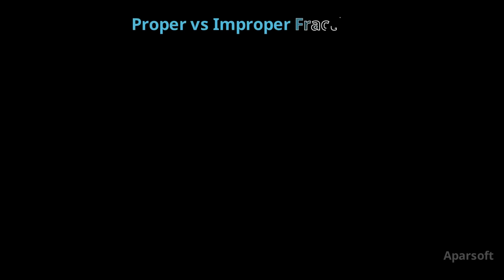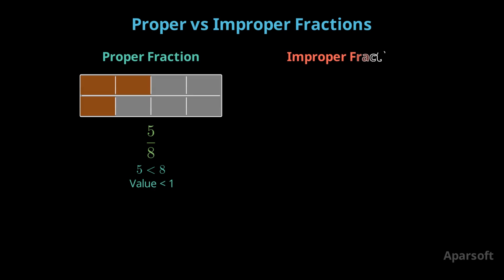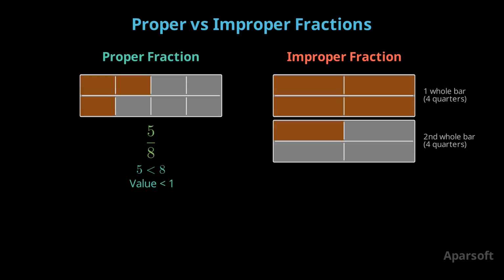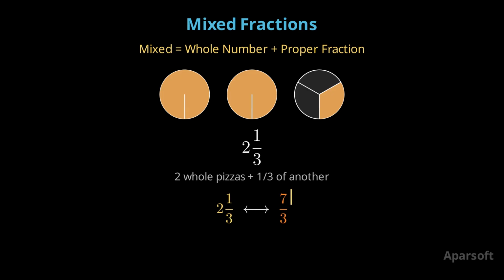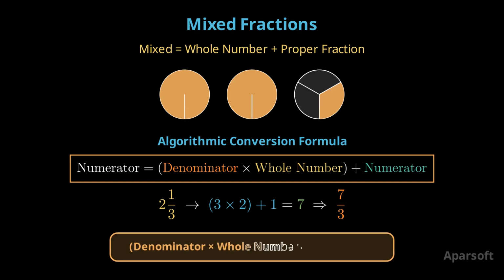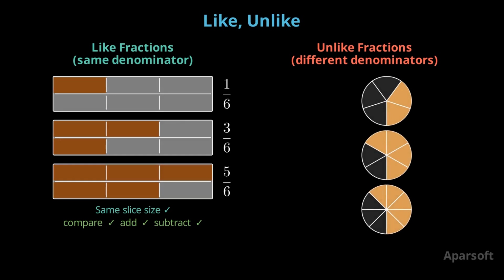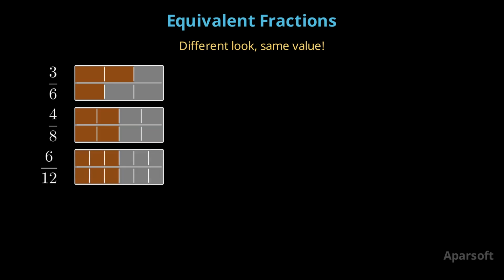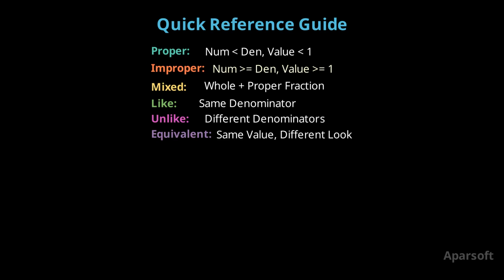⭐ Math Star | Types of Fractions & Comparison | Proper, Improper, Mixed, Like, Unlike & Equivalent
🎓 Fractions come in many shapes and sizes — and once you learn to identify each type, comparing them becomes a breeze! In this video, we explore all six types of fractions and master the theory behind comparing any two fractions with confidence. This is the THEORY lesson — watch the companion Examples & Exercises video for hands-on practice!

• Identify proper, improper, and mixed fractions instantly
• Understand like vs unlike fractions with visual examples
• Discover equivalent fractions and why they matter
• Learn the rules for converting improper to mixed and back
• Compare like fractions using simple numerator rules
• Compare unlike fractions using the LCM common denominator method
• Use cross-multiplication as a quick comparison trick
• Recognise real-life situations where each fraction type appears
• Build a solid foundation for adding and subtracting fractions
• Pair this theory with the Examples & Exercises video for full mastery

• Proper fraction: numerator is smaller than denominator, value less than 1
• Improper fraction: numerator is greater than or equal to denominator, value is 1 or more
• Mixed fraction: a whole number combined with a proper fraction
• Like fractions: same denominator, easy to compare
• Unlike fractions: different denominators, need common denominator to compare
• Equivalent fractions: different numerators and denominators but same value
• Common denominator method using LCM for comparing unlike fractions
• Cross-multiplication shortcut for quick fraction comparison
• Converting improper to mixed: divide numerator by denominator, quotient is whole number, remainder is new numerator
• Converting mixed to improper: multiply whole number by denominator, add numerator, keep same denominator

💡 PERFECT FOR
• Beginner students starting their fractions journey
• Anyone who struggles to tell fraction types apart
• Students preparing for school exams on fractions
• Learners who want visual, intuitive fraction explanations
• Parents helping children with homework on fractions

1. Thinking a bigger numerator always means a bigger fraction — denominators matter!
2. Forgetting to check the denominator before comparing fractions
3. Mixing up improper fractions and mixed fractions during conversion
4. Not simplifying fractions after finding a common denominator
5. Confusing like fractions with equivalent fractions — they are different concepts
6. Skipping the LCM step when comparing unlike fractions
7. Writing the remainder incorrectly when converting improper to mixed

📚 THE CONCEPT BREAKDOWN
1. Start with proper fractions — numerator is less than denominator, value less than 1 (example: 3/5)
2. Move to improper fractions — numerator ≥ denominator, value 1 or more (example: 7/4)
3. Introduce mixed fractions — whole number + proper fraction (example: 1 3/4)
4. Explore like fractions — same denominator (example: 1/5, 3/5, 4/5)
5. Understand unlike fractions — different denominators (example: 2/3, 3/7)
6. Discover equivalent fractions — same value, different form (example: 1/2 = 2/4 = 3/6)
7. Compare like fractions — just compare numerators
8. Compare unlike fractions — find LCM of denominators, convert to like fractions, then compare
9. Learn cross-multiplication as a shortcut method
10. Practice converting between improper and mixed fractions

Instead of just listing definitions, we show you WHY each fraction type exists and WHERE you encounter it in real life. Every concept is backed by a visual model so you never have to memorise blindly. By the end, you will classify and compare fractions faster than ever. This is the theory lesson — once you finish, check out the companion Examples & Exercises video to put your skills to the test!

• Which type of fraction confused you the most before this video?
• Can you convert 23/4 into a mixed fraction? Share your answer!
• Where have you seen mixed fractions in real life?
• Which comparison method do you prefer — LCM or cross-multiplication?

📌 STUDY TIPS
1. Draw pizza or pie diagrams for each fraction type — visuals lock in the concept
2. Make flashcards with one fraction on front and its type on the back
3. Practice converting 5 improper fractions to mixed and 5 mixed to improper daily
4. Always check denominators first before comparing any two fractions

And don't forget to watch the companion Examples & Exercises video to practise what you learned here!